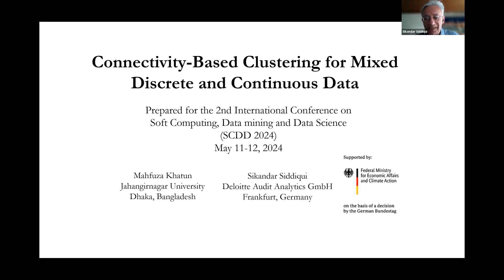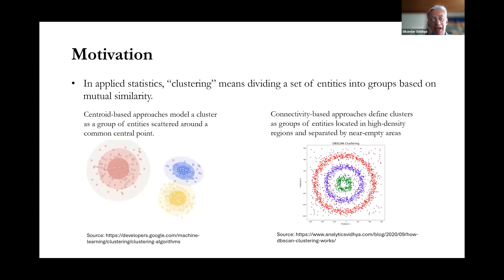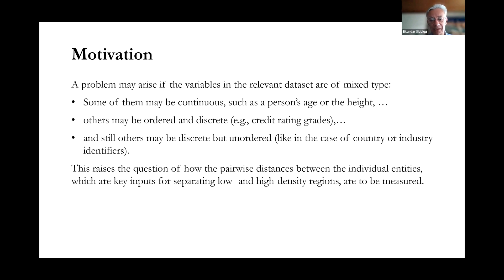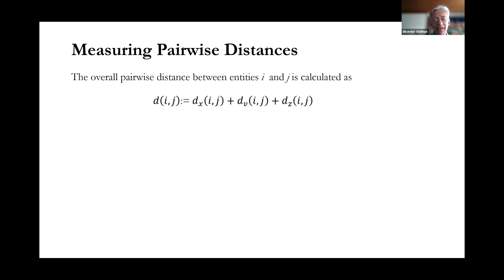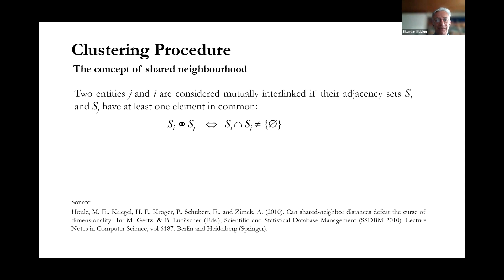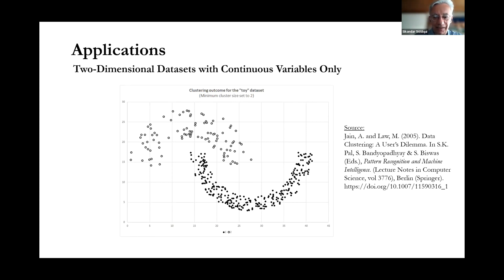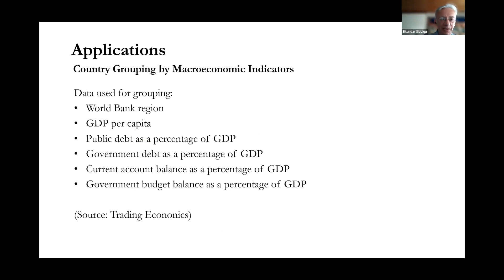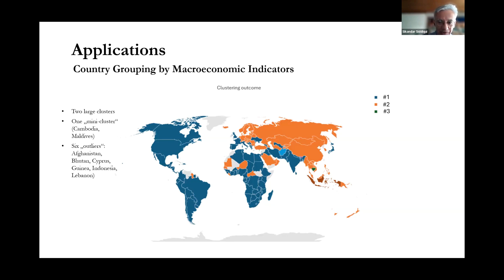Connectivity Based Clustering for Mixed Discrete and Continuous Data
Mahfuza Khatun1 and Sikandar Siddiqui2, 1Jahangirnagar University, Bangladesh , 2Deloitte Audit Analytics GmbH, Germany

Abstract

This paper introduces a density-based clustering procedure for datasets with variables of mixed type. The proposed procedure, which is closely related to the concept of shared neighbourhoods, works particularly well in cases where the individual clusters differ greatly in terms of the average pairwise distance of the associated objects. Using a number of concrete examples, it is shown that the proposed clustering algorithm succeeds in allowing the identification of subgroups of objects with statistically significant distributional characteristics.

Cluster analysis, mixed data, distance measures